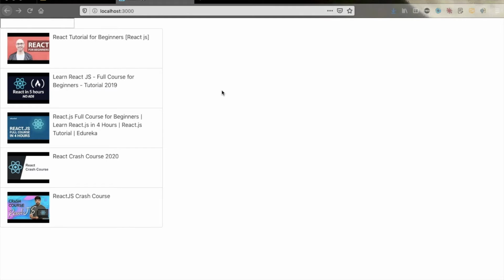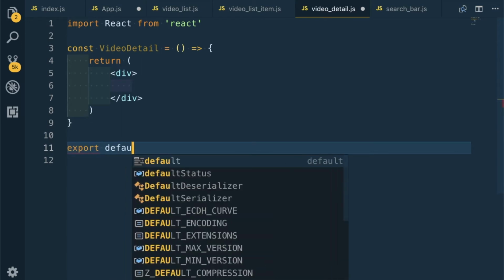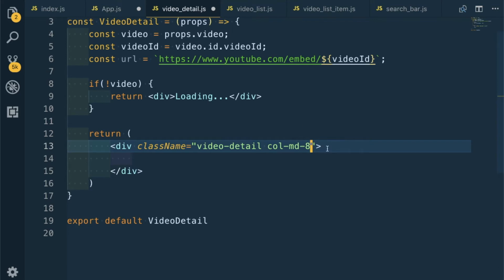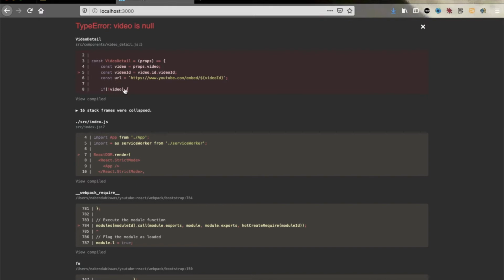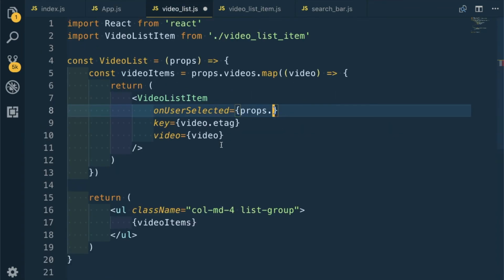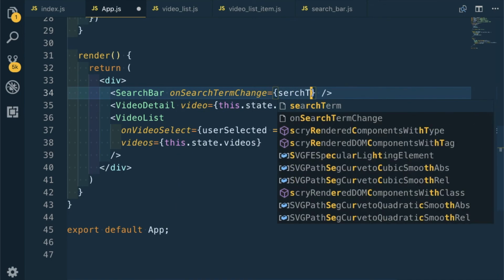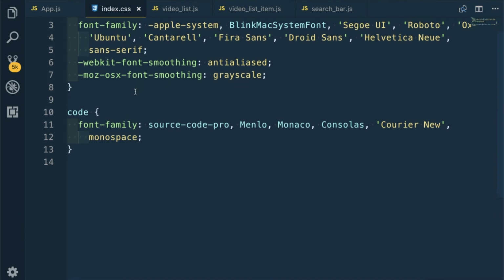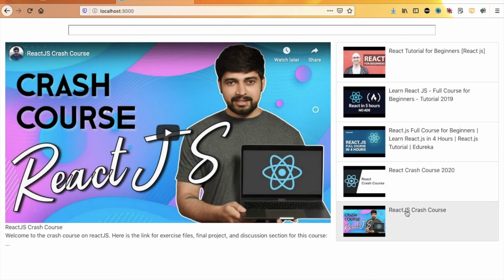React Tutorials - Create Youtube Player - 3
React Tutorial - Learn to build a YouTube Player in ReactJS from scratch. It use the YouTube API to fetch the data. It have a nice search functionality to search anything on YouTube and show the search Result. Also, have an nice player to play the YouTube video.

👨‍👩‍👧‍👦 Exclusive Facebook Group for developers